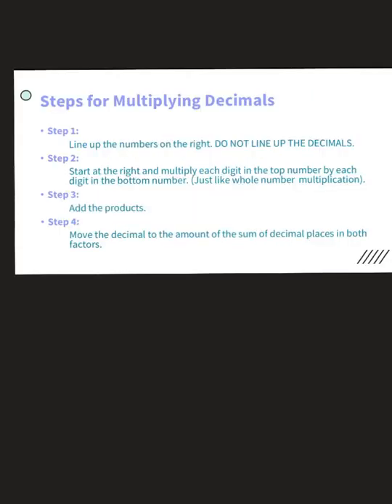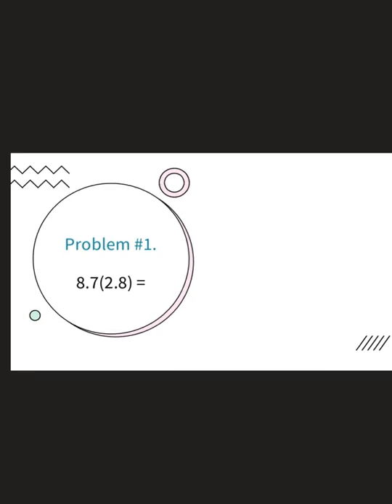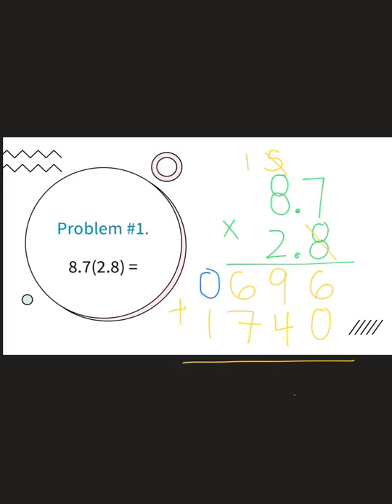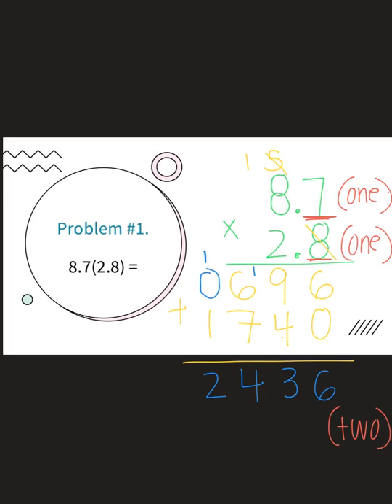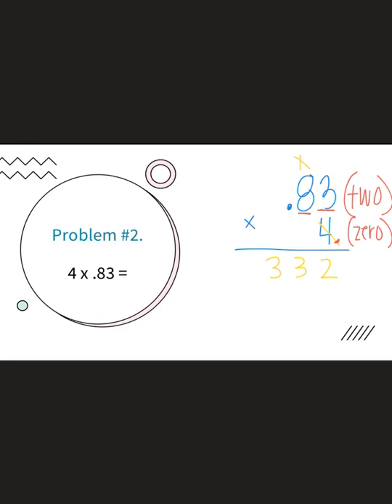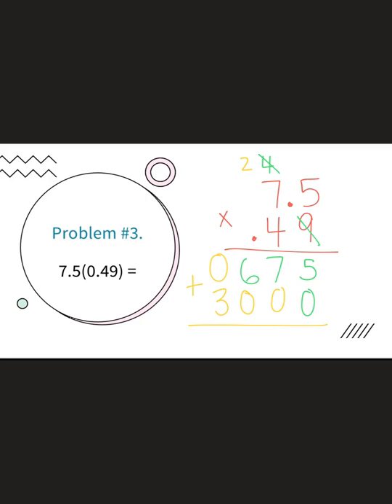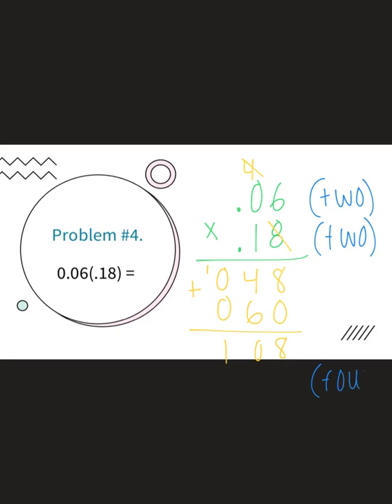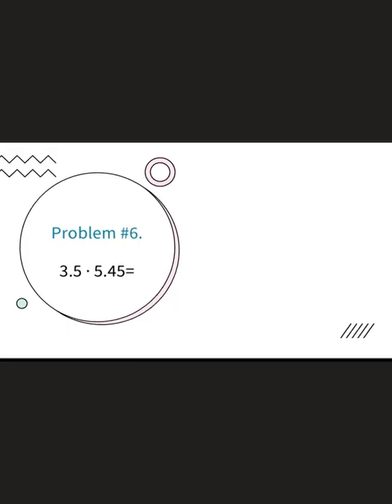Multiplying Decimals Video Lesson